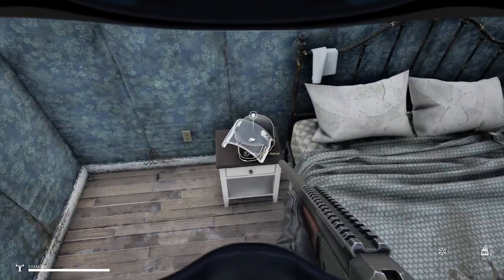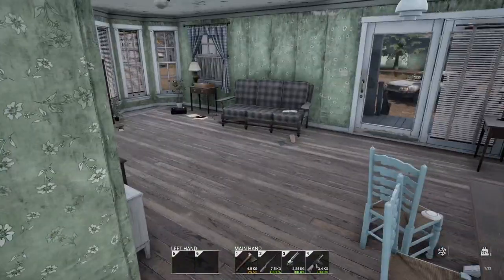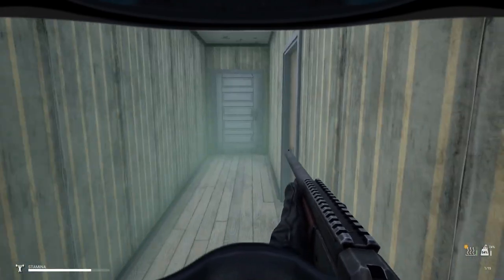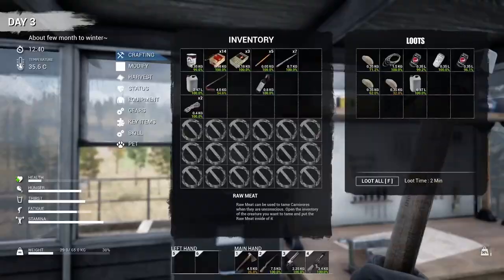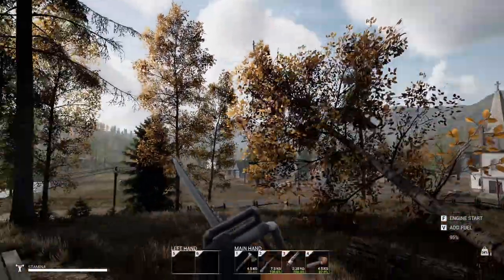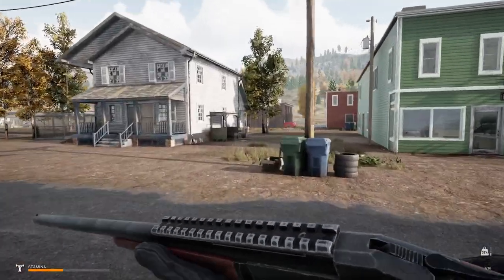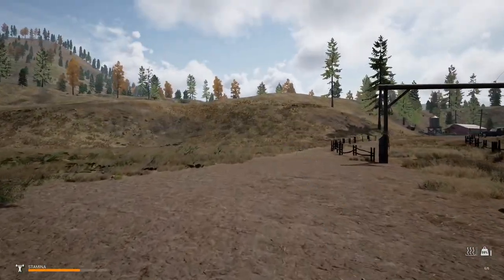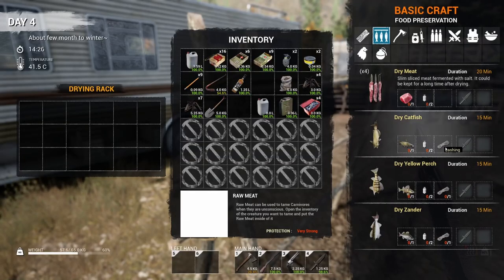Finding A Horrible Nest While Exploring | Mist Survival Ep. 2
MIST SURVIVAL is a Single-player, survival stealth sandbox game Players will experience the Apocalypse stimulation in the form of virus pandemic, the players have to deal with it to survive through the difficulties such as finding shelter and food, threats from the environment and climate.

I did some exploring in the community area. I found some creepy stuff and was attacked by a Seeker. I managed to get the parts to complete a truck, so now I should be able to easily explore more of the map!